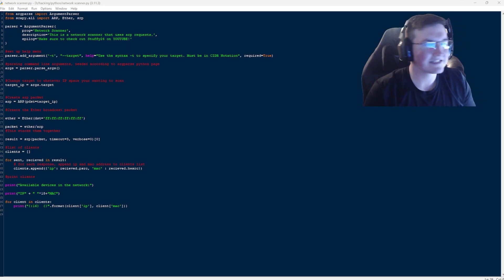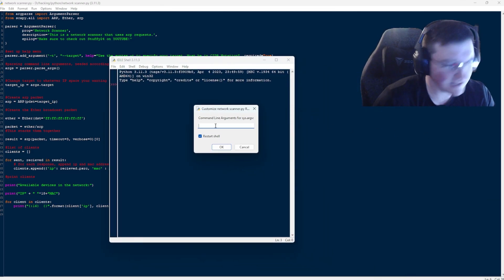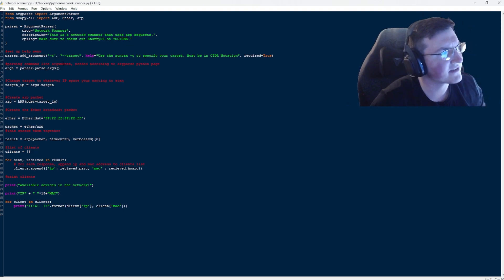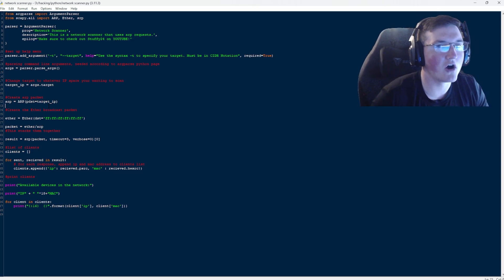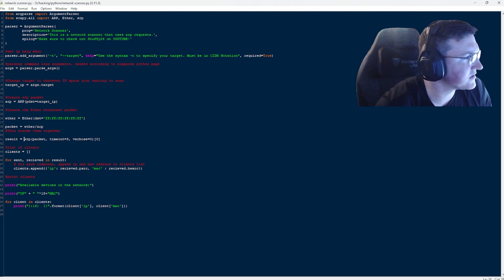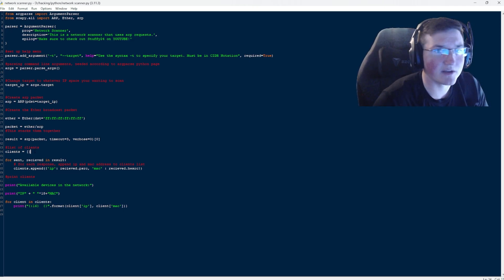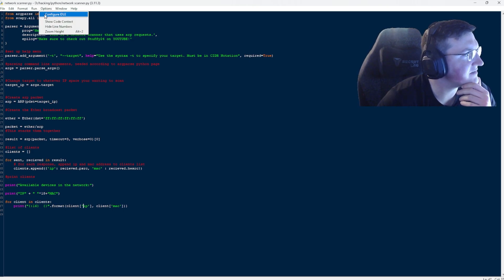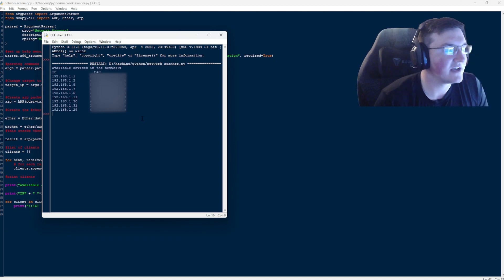How to make a Network Scanner in python: 10 week coding challenge! Project 2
This is a series that is me getting better at coding while keeping the theme hacking oriented. The second week we created a Network Scanner using python and this guide and